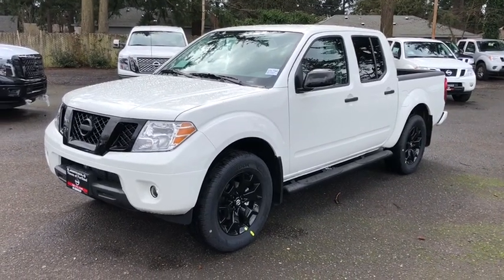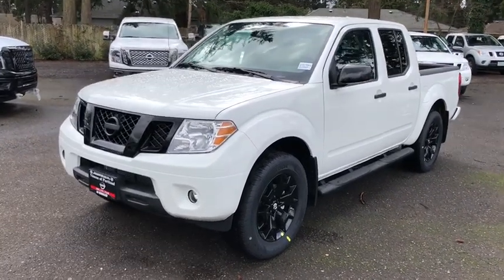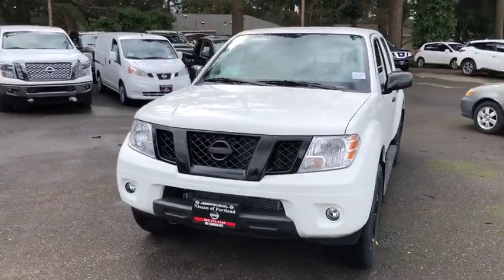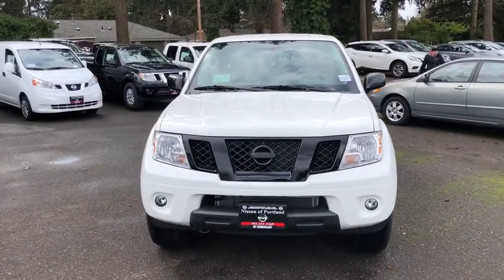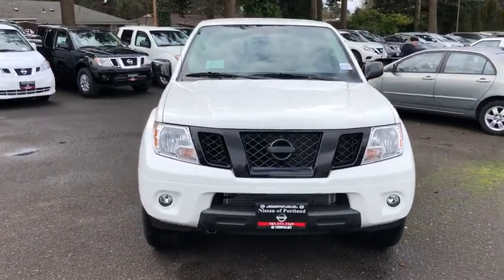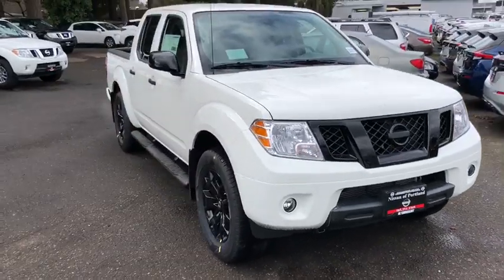2019 Nissan Frontier Portland, Beaverton, Vancouver, Gresham, Hillsboro, OR 1017041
Glacier White New 2019 Nissan Frontier available in Portland, Oregon at Nissan of Portland. Servicing the Beaverton, Vancouver, Gresham, Hillsboro, OR area.

Heated Seats, Bluetooth, iPod/MP3 Input. FUEL EFFICIENT 21 MPG Hwy/15 MPG City! GLACIER WHITE exterior and Steel interior, SV trim READ MORE!  KEY FEATURES INCLUDE 4x4, iPod/MP3 Input, Bluetooth, Aluminum Wheels, Brake Actuated Limited Slip Differential Nissan SV with GLACIER WHITE exterior and Steel interior features a V6 Cylinder Engine with 261 HP at 5600 RPM*.   OPTION PACKAGES VALUE TRUCK PACKAGE Vehicle Security System (VSS), Utili-Track System, 4 adjustable tie-down cleats, Dual Zone Automatic Air Conditioning, Leather Shift Knob, Fog Lamps, Rear View Monitor w/Rear Sonar System, Heated Front Seats, Spray-In Bedliner, Auto-Dimming Mirror w/Compass & Temperature, outside temperature display, Trailer Hitch, Sliding Bed Extender, Leather Steering Wheel, 2 Additional Speakers, MIDNIGHT EDITION PACKAGE MIC Black Exterior Door Handles, Low Gloss Black BI Badging, Body-Colored Rear Bumper, Gloss Black Painted Grille, Black Painted Exterior Rearview Mirrors, Midnight Edition Badge, Wheels: 18 Gloss Black, Tires: 18, Semi-Gloss Black Step Rails, Semi-Gloss Black Tubular Step Rails, Body-Colored Front Bumper, Semi-Gloss Black Carline Badging. MP3 Player, Privacy Glass, Keyless Entry, Steering Wheel Controls, Child Safety Locks.   EXPERTS ARE SAYING Edmunds.com explains Engine torque and response are better than in rivals..   Horsepower calculations based on trim engine configuration. Fuel economy calculations based on original manufacturer data for trim engine configuration. Please confirm the accuracy of the included equipment by calling us prior to purchase.